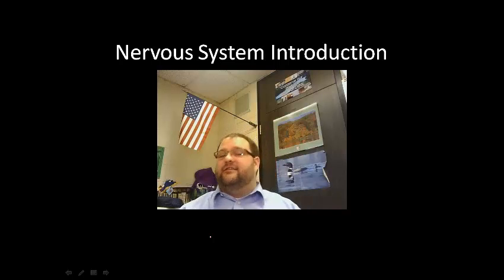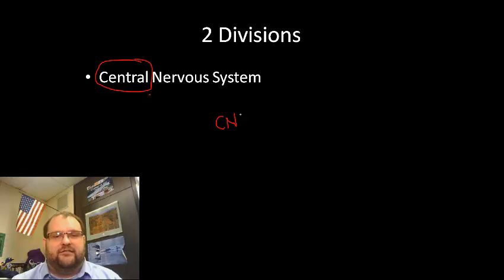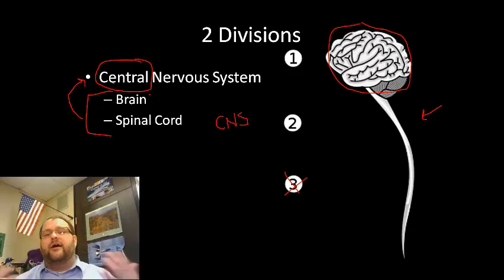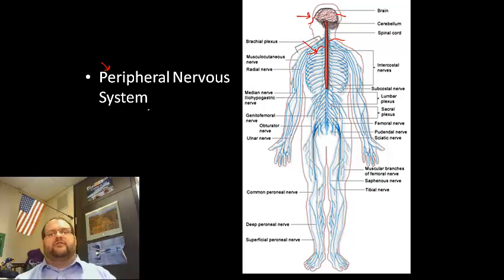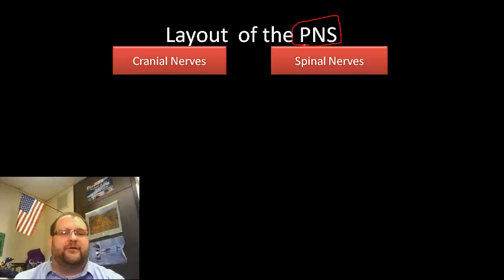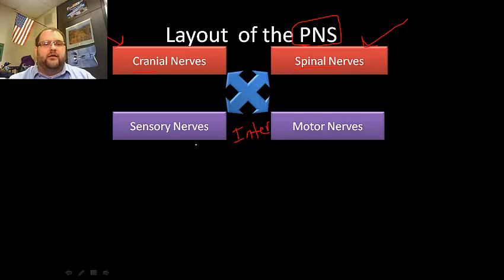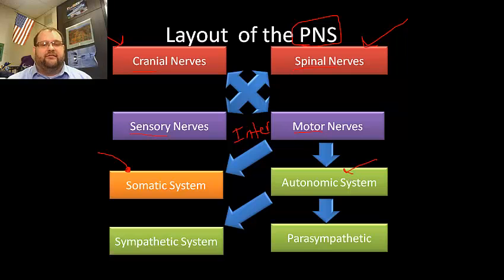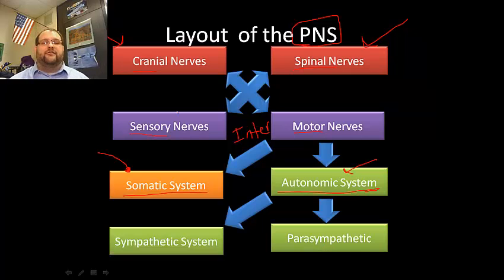Nervous System Introduction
A breif introduction into the nervous system